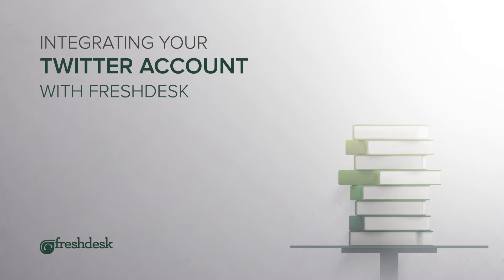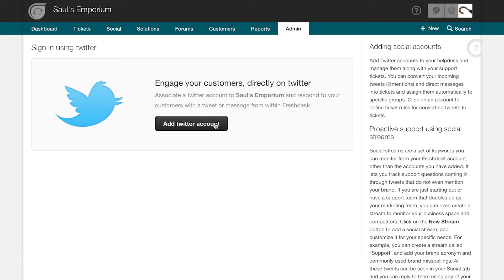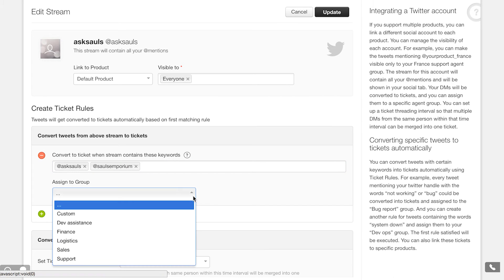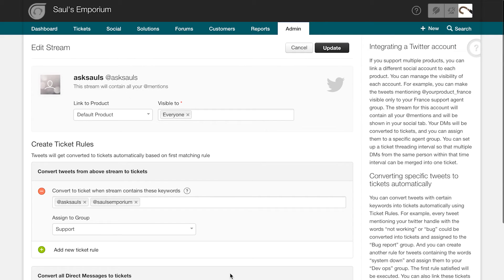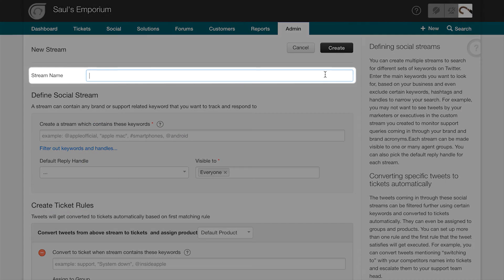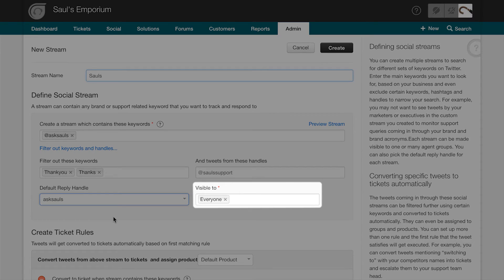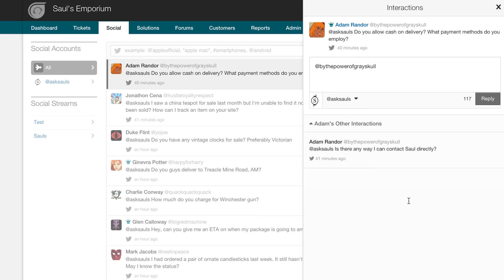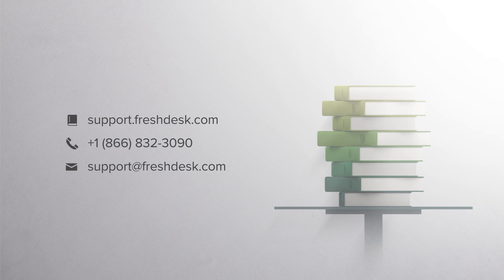Freshdesk: Integrating your Twitter account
Learn how to monitor Twitter conversations about your brand and extend customer support from within your helpdesk

Are you a Freshdesk user? Follow the steps to add your Twiiter handle to your Freshdesk account

This video demonstrates the old version of Freshdesk. We've built a brand new version of Freshdesk called Freshdesk Mint for a more intuitive user experience.